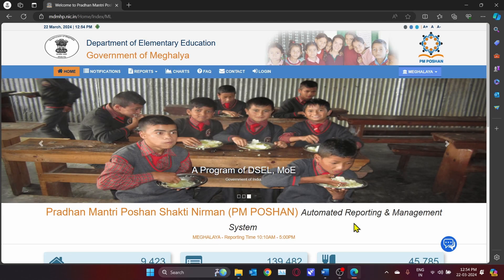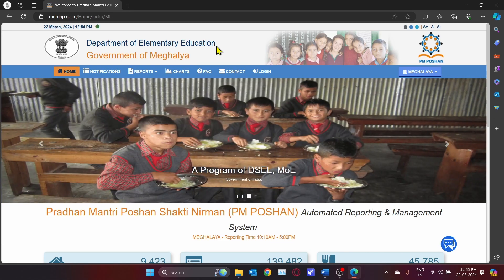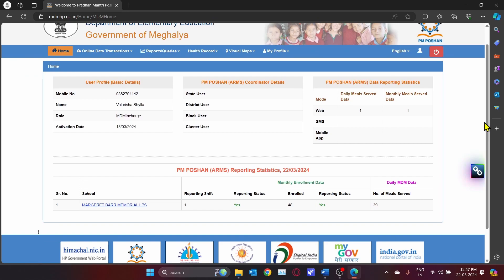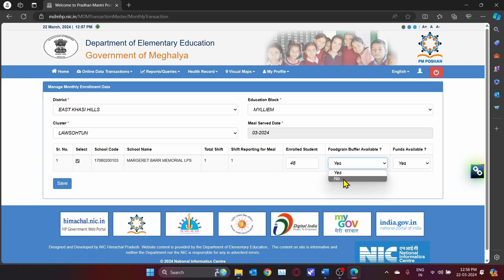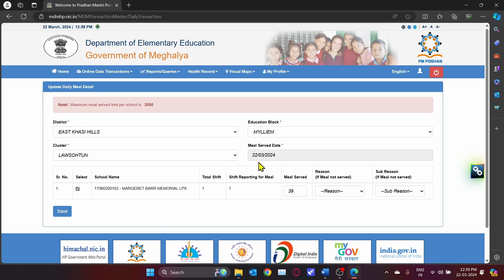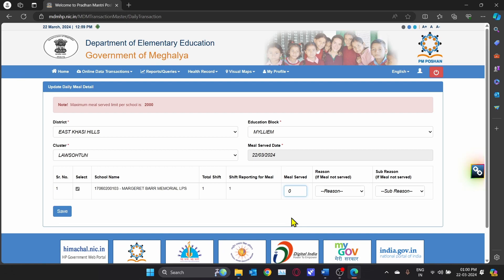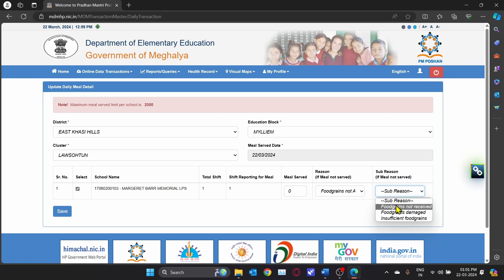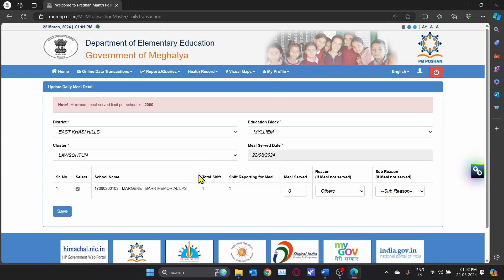Tutorial for Daily & Monthly Reporting Using ARMS Website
MDM-ARMS is a web-based application Software that can be accessed through any web browser. The main objective of MDM-ARMS is the instant reporting of meals served in various schools of the State through different Communication modes namely Web Based Mode, SMS Based Mode and Android Application Based Mode. The users can use whichever mode is convenient to them.

For The Web based Reporting please follow the link:  mdmhp.nic.in

Department of Education, Government of Meghalaya Social Media Handles
Please like, follow and share with others. Thank you for your support.